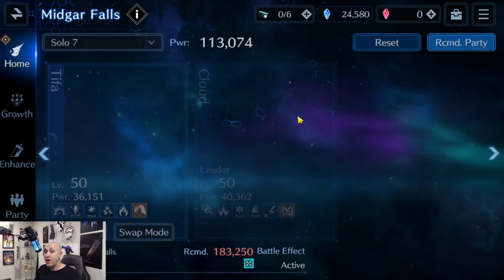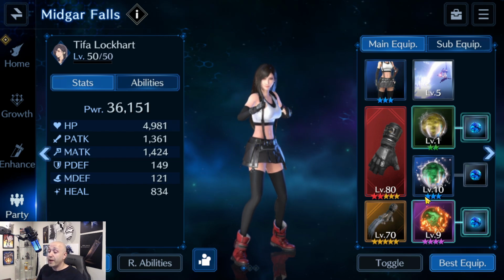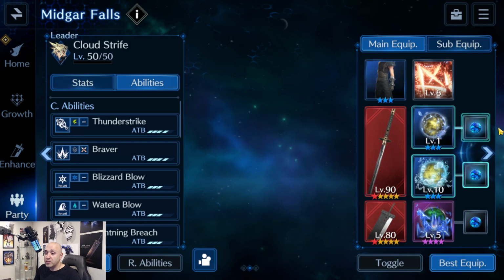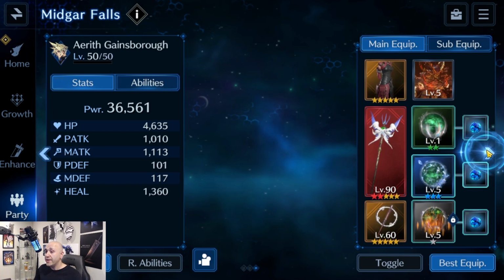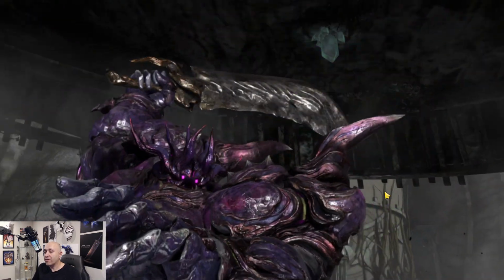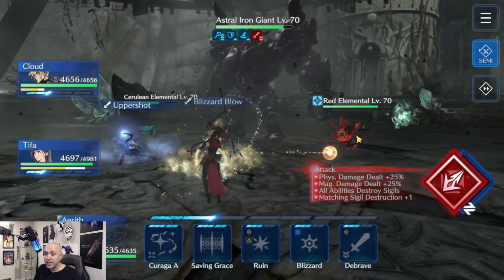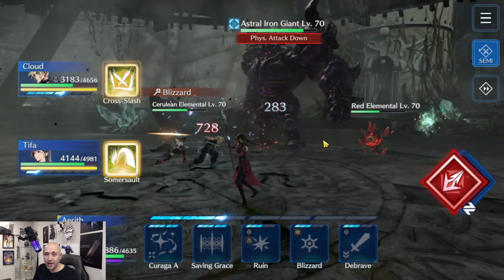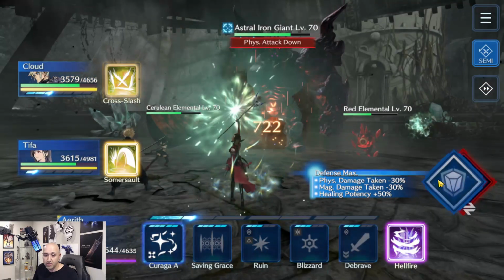[FF7: Ever Crisis] - F2P 113k Battle Tower Floor 50 Perfect Strategy! Get Unit 30x Frags for lvl 55!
Hey guys,

as promised here is the complete Floor 50 guide to killing the last boss of the Battle tower and getting yourself x30 fragments for each unit (except Sephiroth)! Take advantage of this for lvl 55 stats stream tonight!